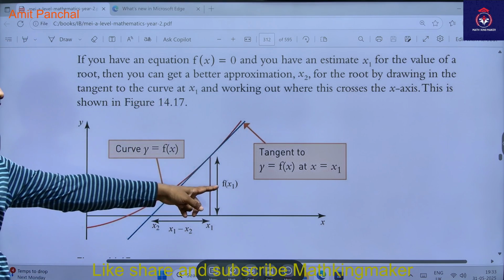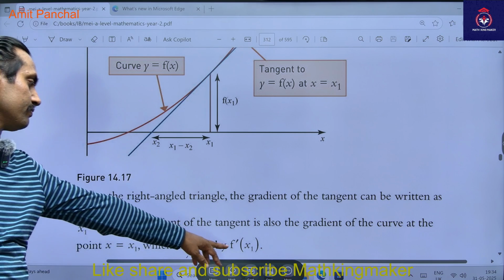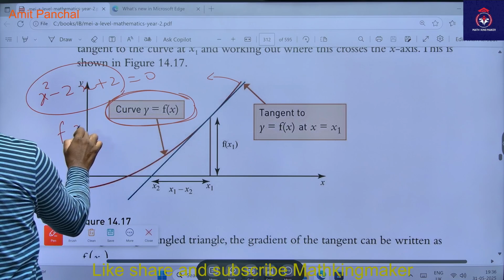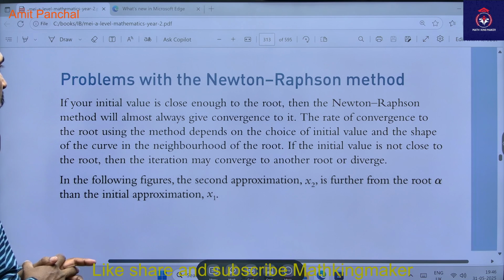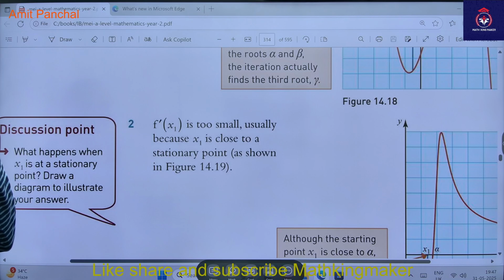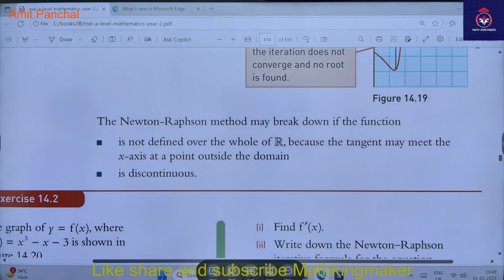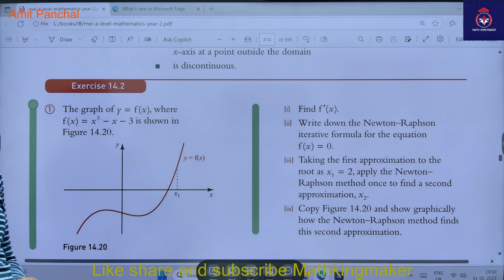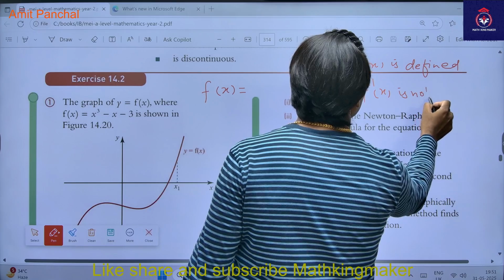Newton Raphson method of numerical methods#mathkingmaker#urbanpro#amitpanchal#numericalmethods